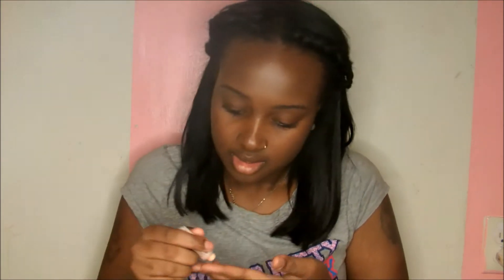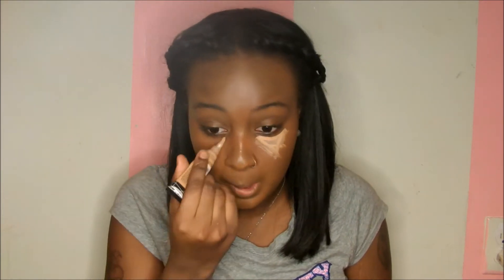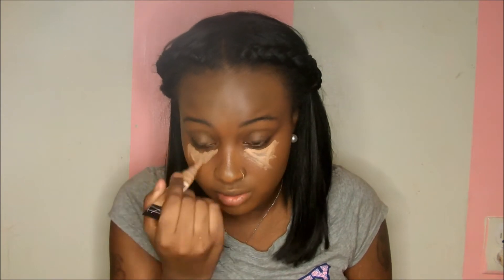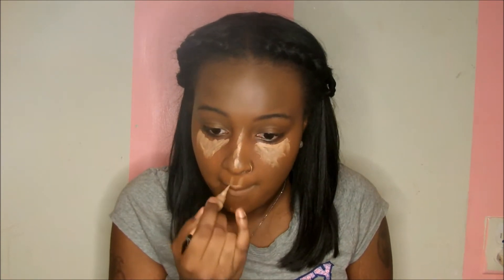L'Oreal Infallible Foundation | First Impressions | LiyahAllure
Switch to 1080p HD
Hello Liyahflies,
Today I decided to test out the L'Oreal Infallible Foundation for the very first time. This is my first impressions video on the L'Oreal infallible Foundation. I will be doing a review later on. This Foundation has claimed to last for 24 hours, be airy (light one the skin) and have a semi-matte finish. I will let you know if that is true in my next update. See you in my next video.

Products Used:
♥L'Oreal Infallible Foundation
FUNFACTS

1. My name is Taliyah
2. I am 17 years old.
3. My birthday is November (Scorpio).